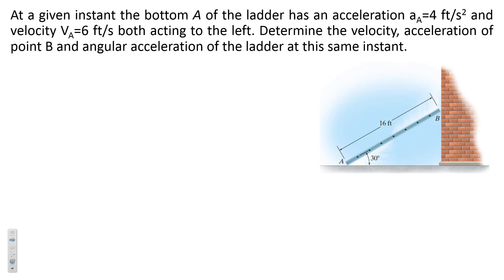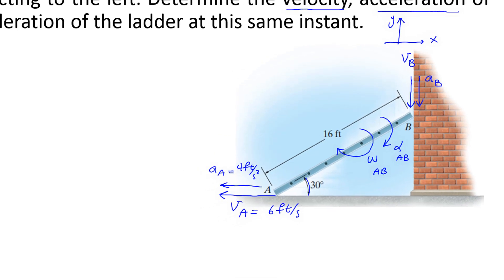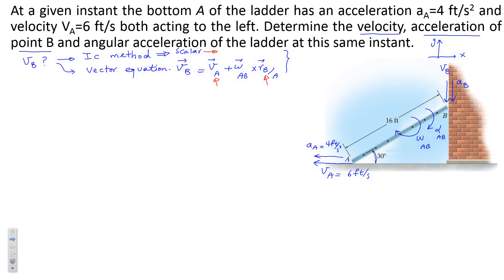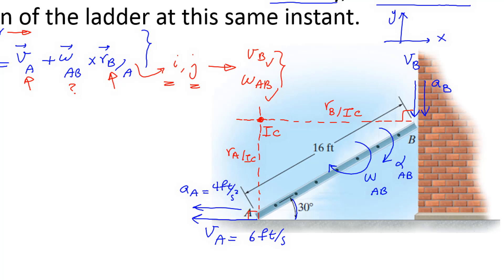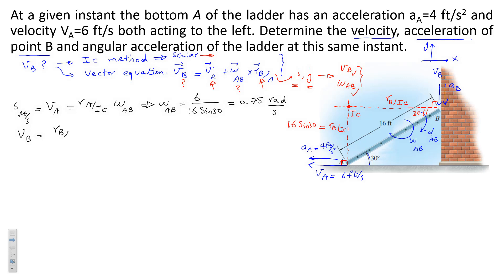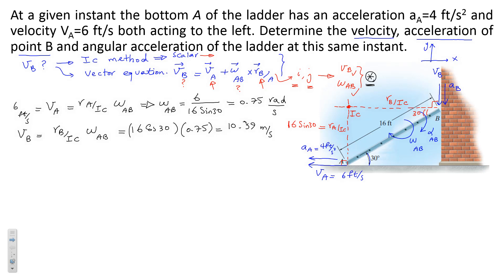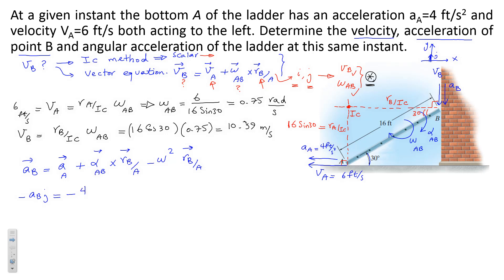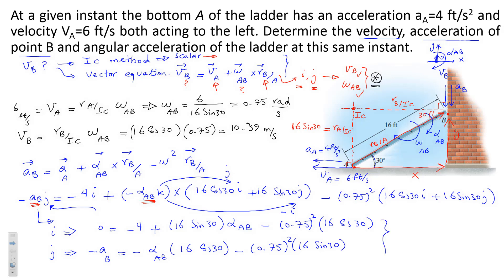Chapter 16: IC Mehtod, Planar Kinematics of a Rigid Body R.C. Hibbeler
Velocity and Acceleration of Rigid Body Problem 2